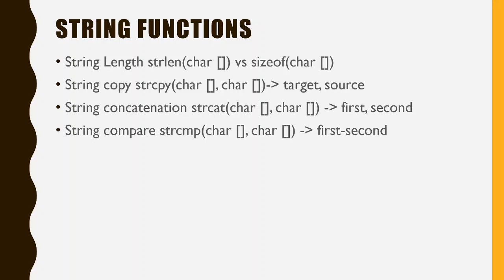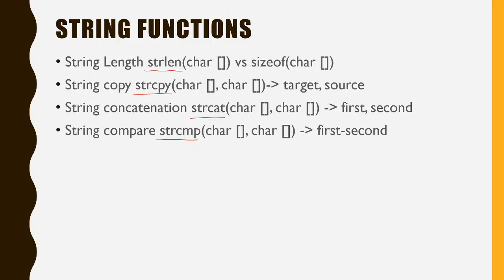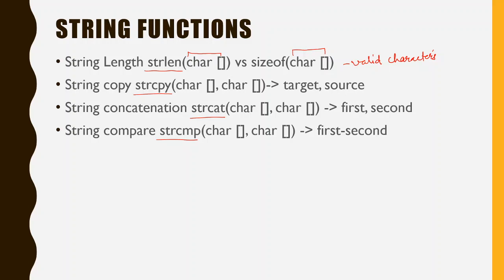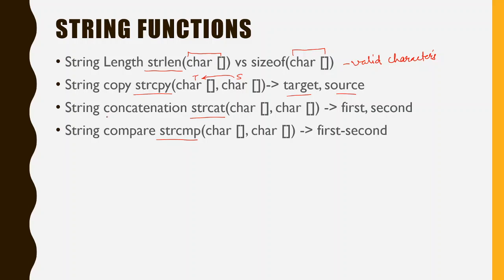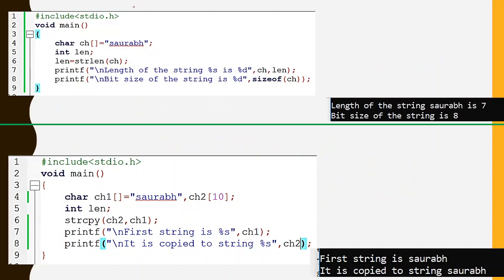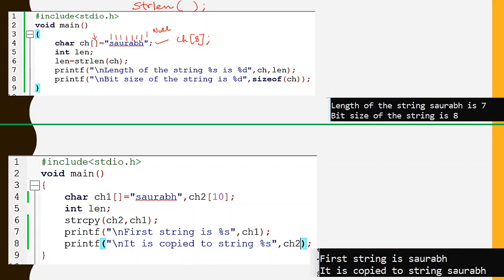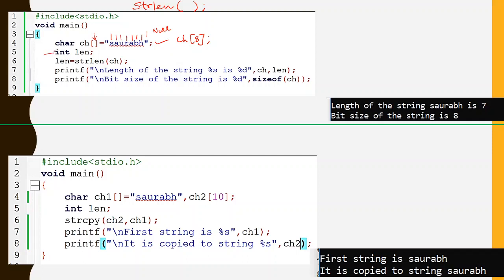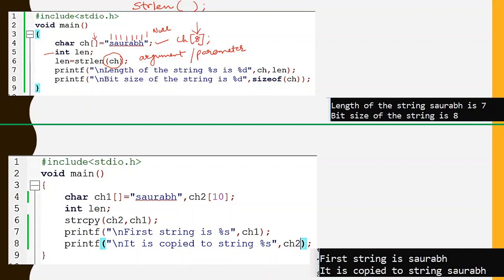String functions strlen, strcpy, strcat, sizeof | C Programming | Saurabh Maheshwari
programs using strlen, strcpy, strcat and use of sizeof operator